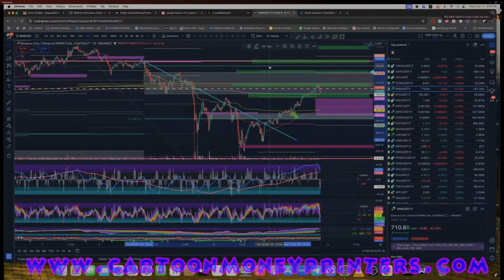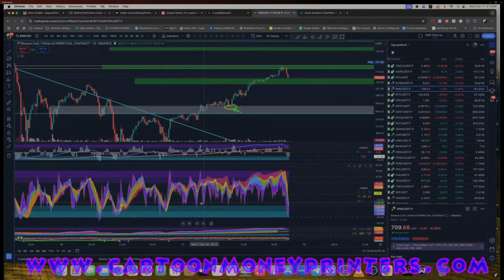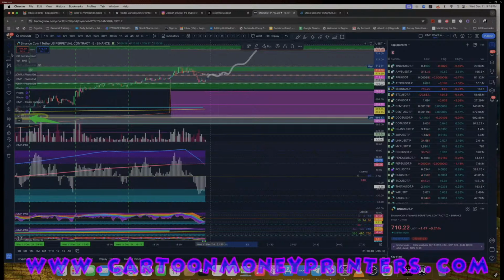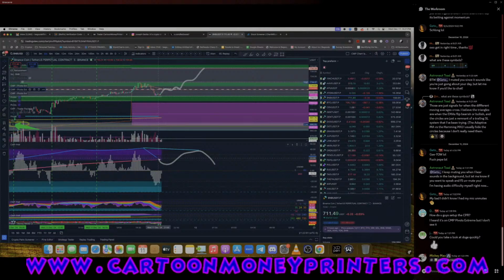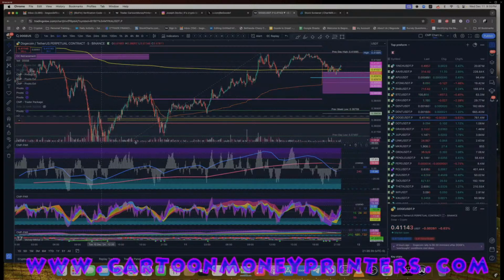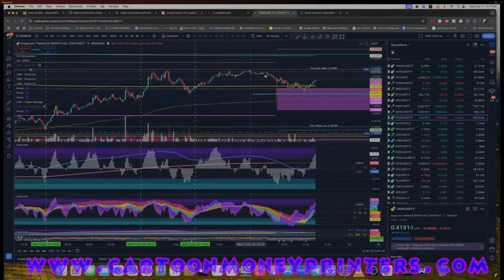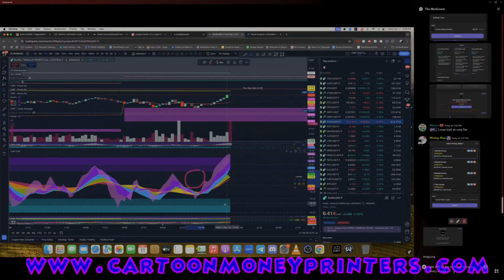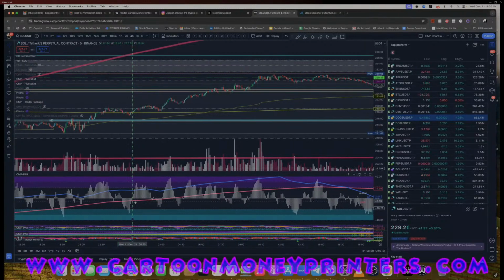Live with Kermixalot 12/11/2024 ---New scalp settings on PAR---